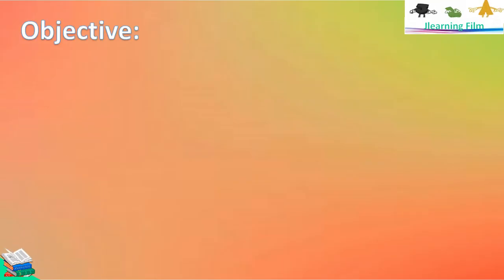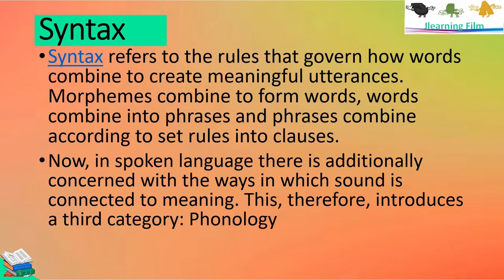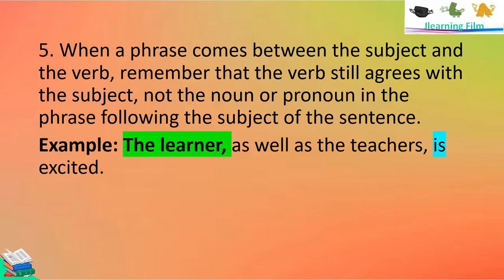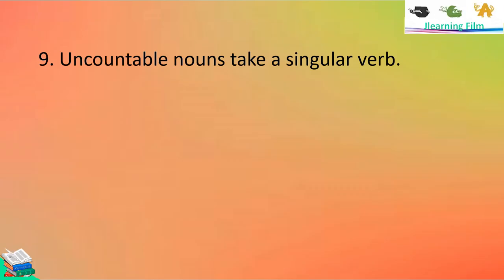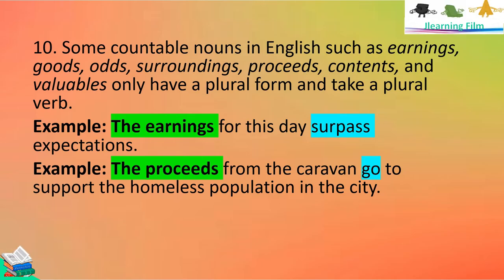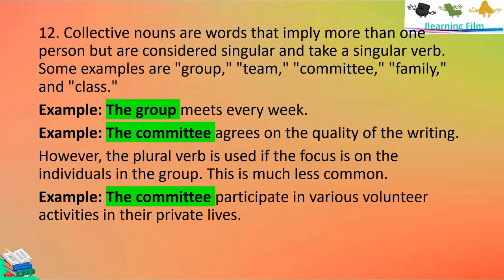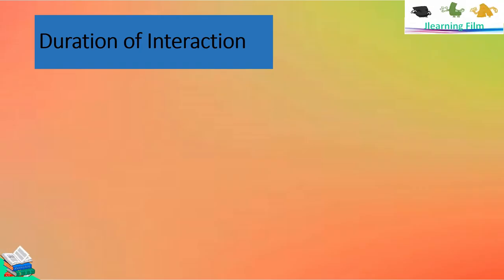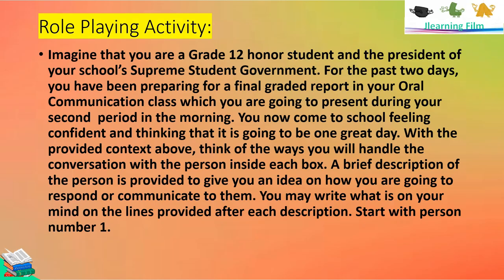Explains that a shift in speech context speech style speech act and communicative strategy etc..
Explains that a shift in speech context speech style speech act and communicative strategy affects the following-Language Form Duration of Interaction Relationship of Speaker Role and responsibilities of the speaker ll Oral Communication in Context